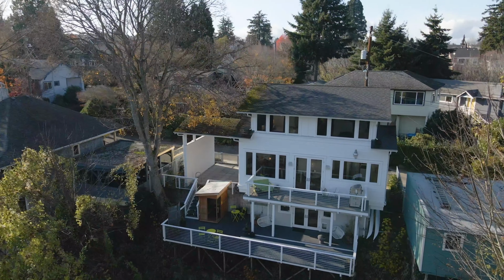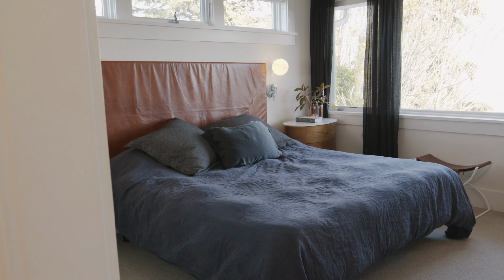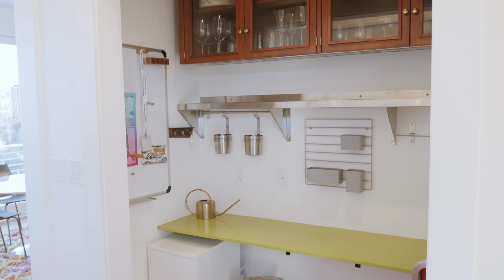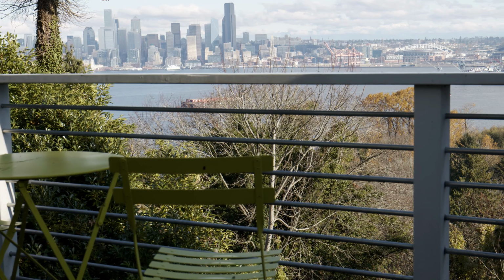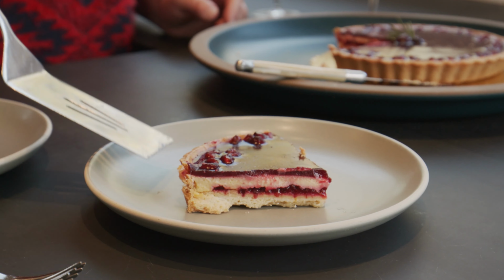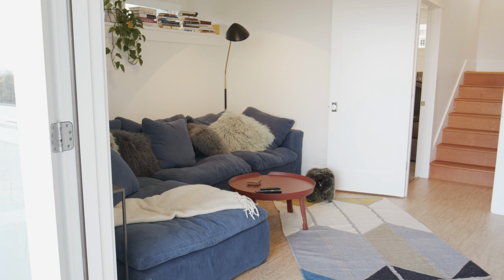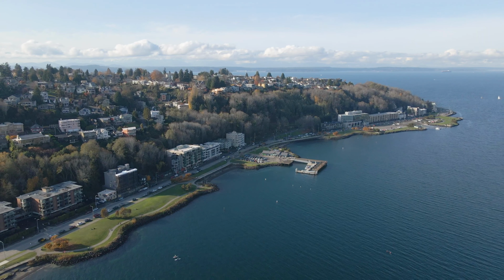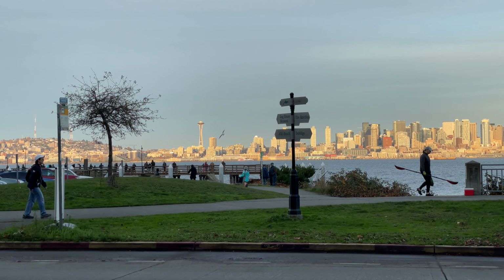North Admiral Modern View Home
Welcome to this superior Scandinavian-inspired modern home located in one of Seattle's hottest neighborhoods, North Admiral. This home was completely rebuilt in 2014 with a focus on high-quality natural materials, such as marble and soapstone countertops, and pine and cork flooring. Partnered with the stellar design is the panoramic eastern view of the Seattle skyline, Elliot Bay, and the Cascade Mountains. Beyond having a view from every room inside, you also have two grand decks from which to relish your epic view outside. Enjoy socially distanced dining with friends or maybe a twilight happy hour with your honey. Plus, your own private sauna to warm your bones on chilly winter nights. An all-around uniquely designed North Admiral view home.